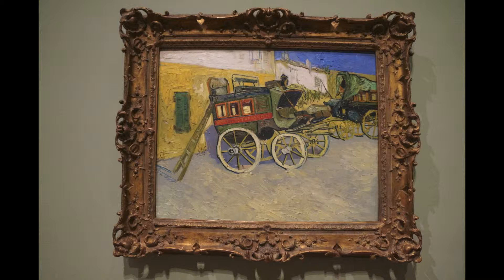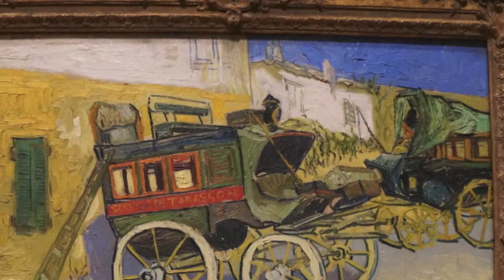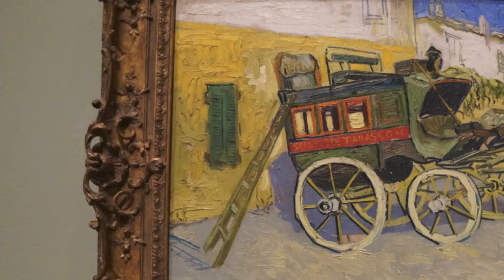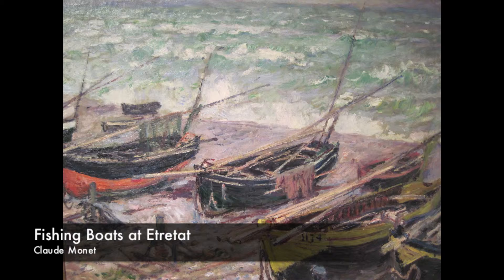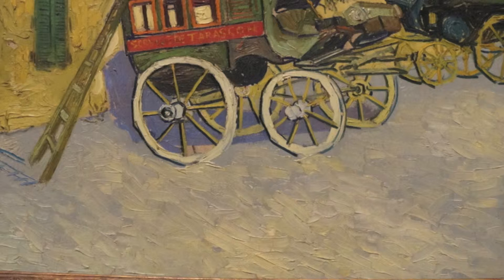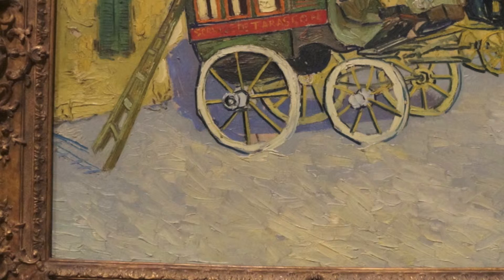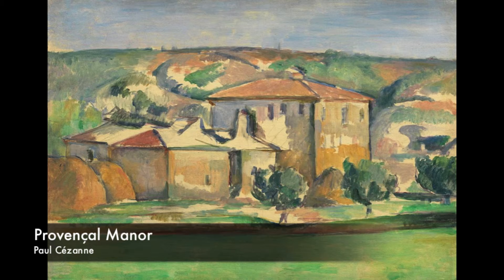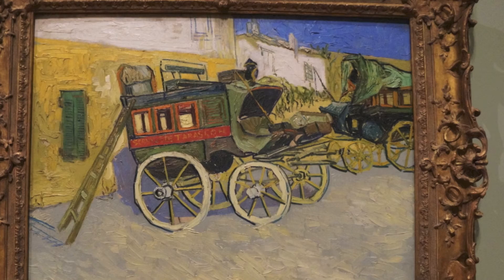Tarascon Stagecoach 1888 -- Josephine Liwang and Julia Lee